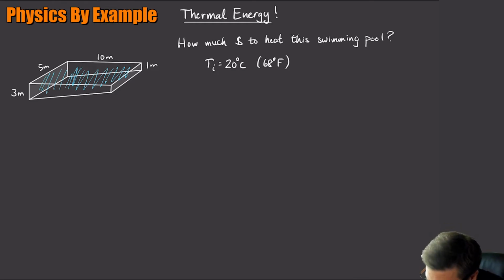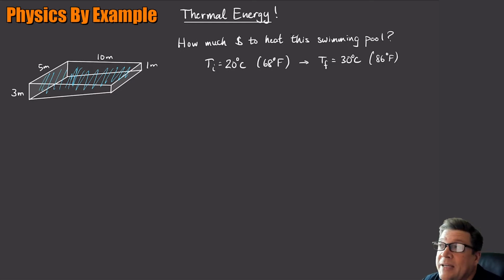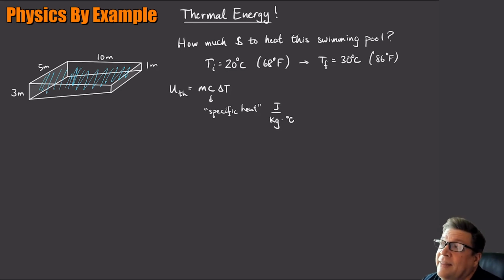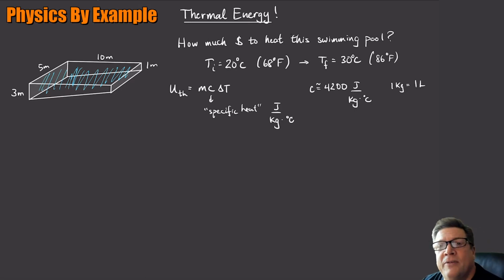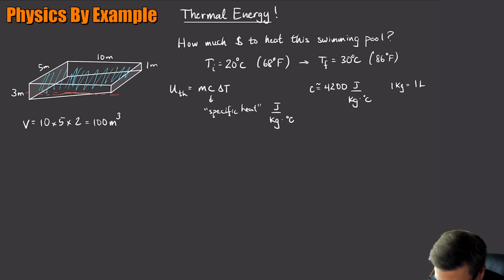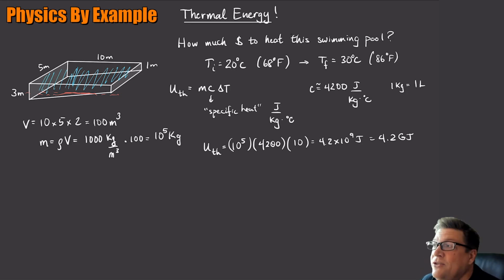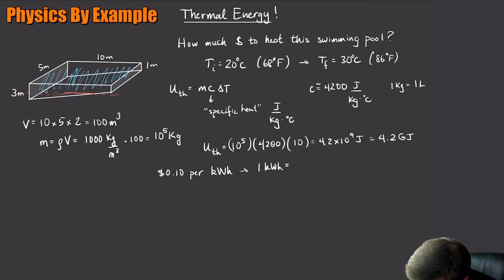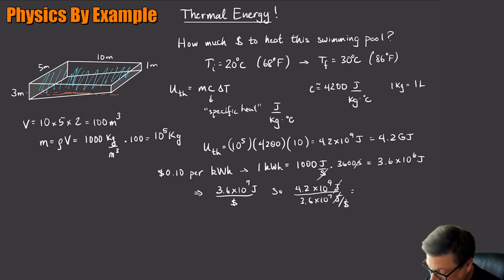Unit 18 Problem 1 - Thermal Energy - How Much Does It Cost to Heat a Swimming Pool?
An introduction to specific heat and the cost of energy.

Planned Units in this series will cover a typical Engineering Physics curriculum:

01 -- Units and Vectors
02 -- Kinematics
03 -- Projectiles
04 -- Newton's 2nd Law
05 -- Accelerated Motion
06 -- Work and Kinetic Energy
07 -- Potential Energy
08 -- Conservation of Momentum
09 -- Elastic Collisions
10 -- Moment of Inertia
11-- Rotational Dynamics
12 -- Angular Momentum
13 -- Torque and Equilibrium
14 -- Gravity
15 -- Springs and Oscillations
16 -- Waves
17 -- Ideal Gas Law
18 -- Thermal Energy
19 -- First Law of Thermodynamics
20 -- Second Law of Thermodynamics

21 -- Electric Fields
22 -- Electric Forces
23 -- Continuous Charge Distributions
24 -- Gauss' Law
25 -- Potential
26 -- Capacitance
27 -- Current and Resistance
28 -- DC Circuits
29 -- Magnetic Fields
30 -- Current Loops
31 -- Magnetic Forces
32 -- Ampere's Law
33 -- Faraday's Law
34 -- Inductance
35 -- AC Circuits
36 -- Electromagnetic Waves
37 -- Intensity and Radiation Pressure
38 -- Interference
39 -- Diffraction
40 -- Reflection/Refraction

Shot with a Logitech Brio using